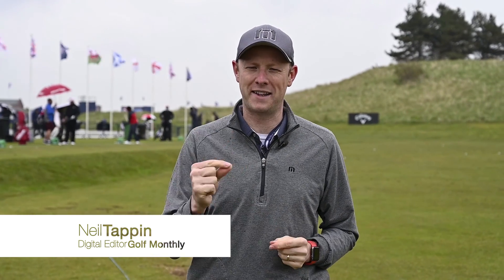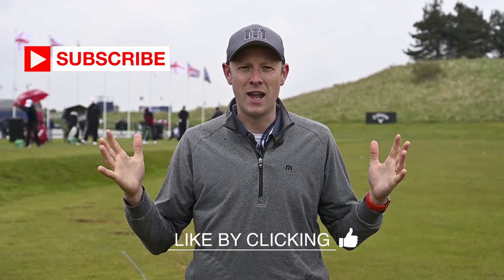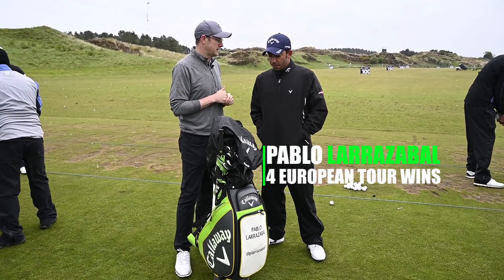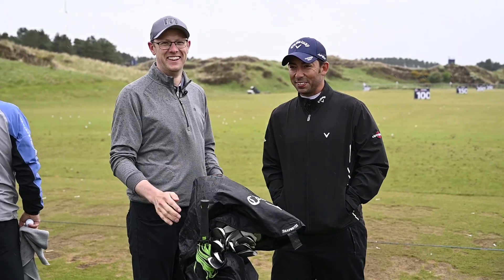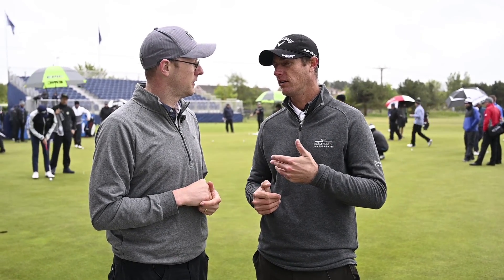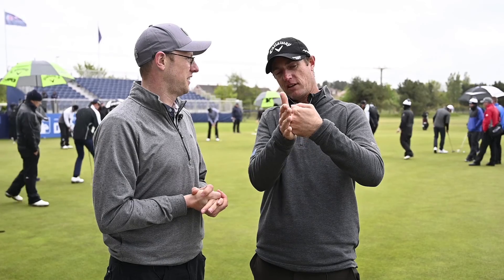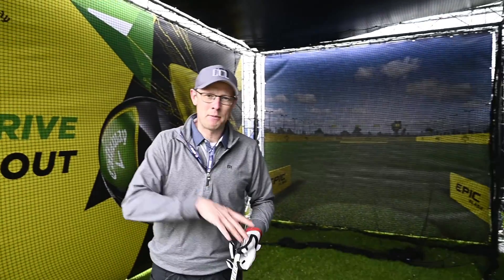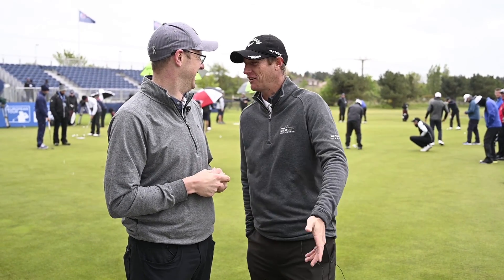Tour Pro Power Tips!! Project 175: Part 4 I Golf Monthly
► In part 4 of Project 175, Neil Tappin meets the Callaway tour players to find out how they generate power without losing accuracy!